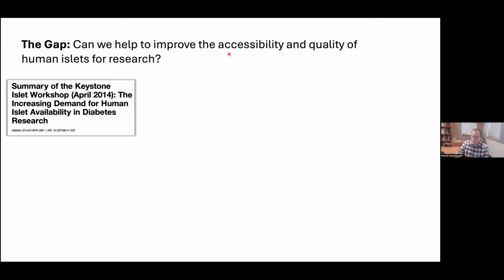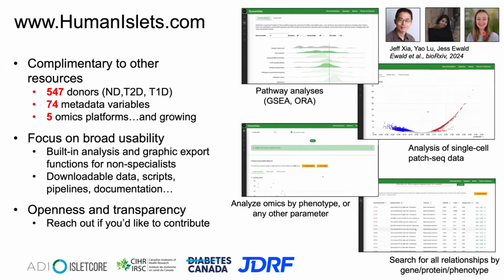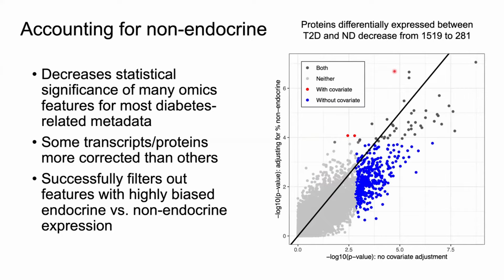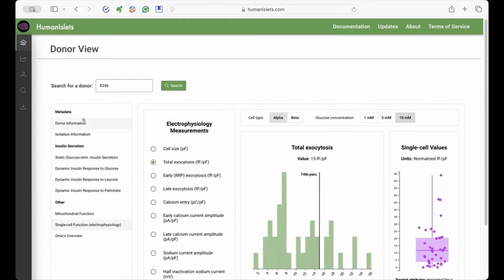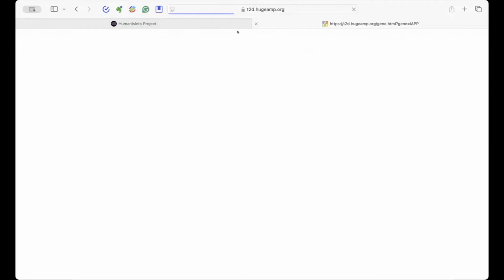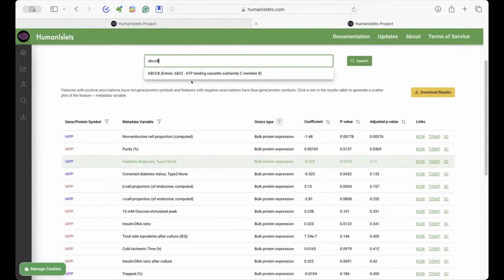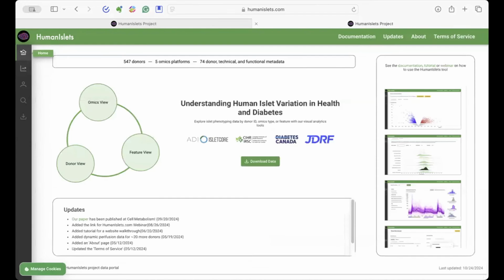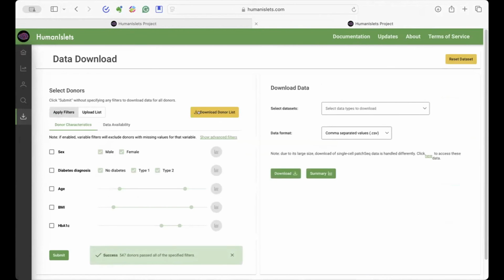dkNET Webinar: The ADI IsletCore and HumanIslets.com 10/25/2024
dkNET Webinar "The ADI IsletCore and HumanIslets.com: Improving Accessibility, Integration and Usability of Human Research Islet Data"

Presenter: Patrick MacDonald, PhD. Professor, Canada Research Chair in Islet Biology, University of Alberta, Edmonton, Canada

Abstract
The Alberta Diabetes Institute (ADI) IsletCore is one of the world's largest centers dedicated to isolating, distributing, and biobanking insulin-producing pancreatic islets from organ donors, exclusively for research. Serving research groups and institutions globally, ADI IsletCore now distributes banked and fresh pancreas, intestine, adipose, lymph nodes and spleen. Leveraging a network of collaborators to collecting islet phenotyping data, the HumanIslets.com Consortium was established to enhance the quality, accessibility, usability, and integration of comprehensive molecular and physiological phenotyping datasets from human islets, which are critical yet limited resources in diabetes research. HumanIslets.com, an open resource, currently includes data on 547 human islet donors, offering researchers access to linked datasets describing molecular omics profiles, islet functions, and donor phenotypes, and enabling statistical, visual, and functional analyses at donor, islet, or single-cell levels while considering potential confounders. This platform, in conjunction with an active biobanking program, provides a growing and adaptable set of resources and tools to support the global diabetes and islet research community.

The top 4 key questions that HumanIslets can answer:
1. Which pancreatic islet transcripts and proteins correlate with organ donor phenotypes such as age, sex, BMI or diabetes status?
2. What are some novel islet cell-type specific gene markers?
3. Does my expression of my gene/protein of interest correlate with any islet functional measures, such as insulin secretion or electrical activity?
4. How can I correct for technical co-variates in islet data analysis?